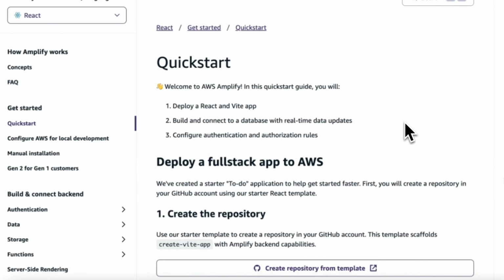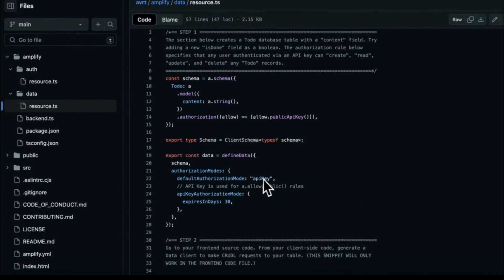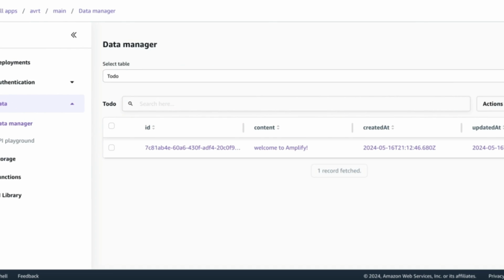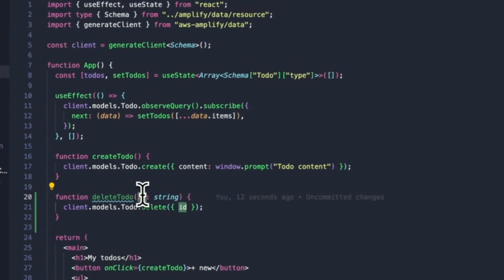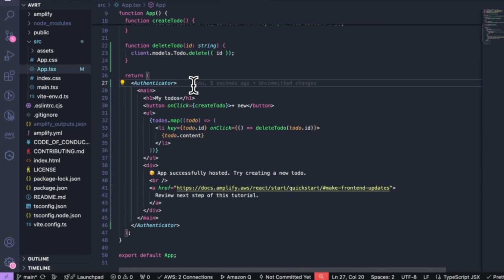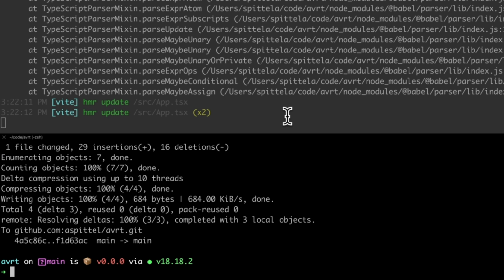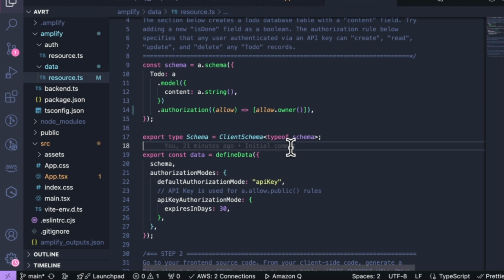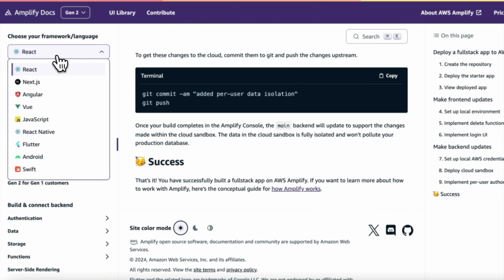Build a Fullstack TypeScript app with AWS Amplify | Amazon Web Services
Get started with AWS Amplify Gen 2 in 6 minutes! Deploy your app's frontend, see how to create a data model, and add authentication and authorization.